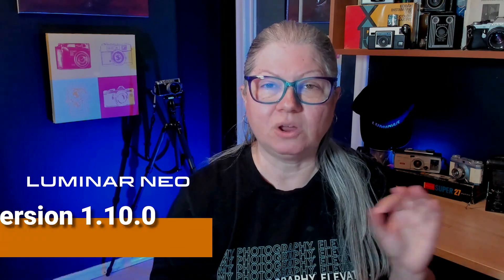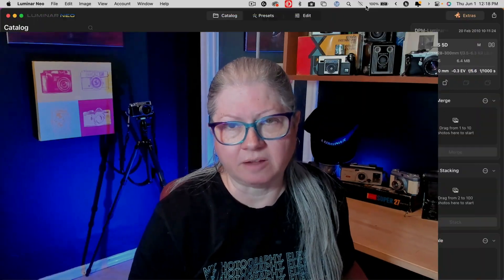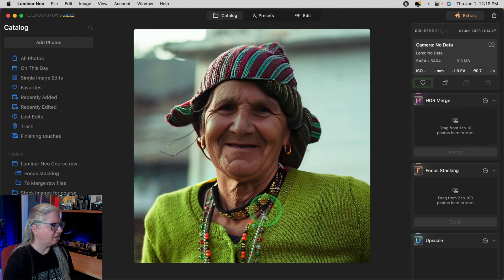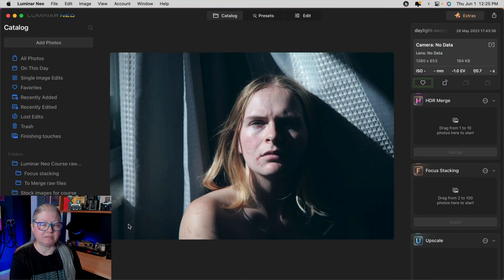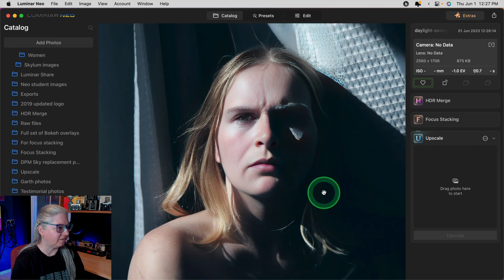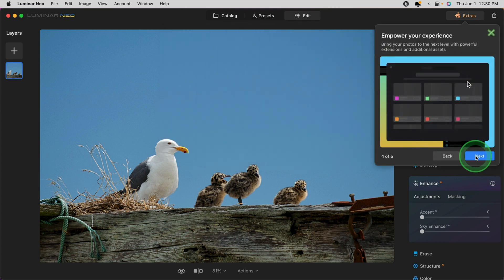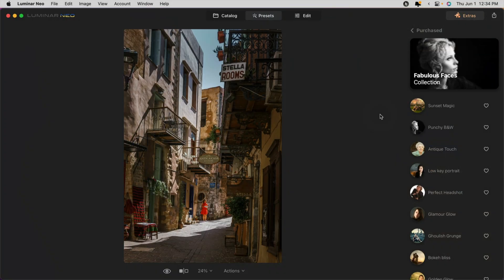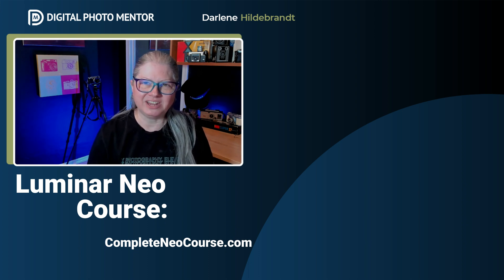Luminar Neo Update 1.10.0 | Upscale AI Improvements & More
Skylum Luminar Neo Update 1.10.0 is out and available, with improvements to their Upscale AI extension, collapsable panels, tool tips with direct links to the Luminar Neo manual for each tool, support for Sony ZV-E1 and Sony FX30 cameras, and bug fixes.

As well as the changes listed above, Skylum has now also included a way to shop directly in the Marketplace from within the app and access to your X Membership assets.

Find out what's new in Luminar Neo Update 1.10.0 and tell me if you're impressed or not.

●▬▬  What's New in Luminar Neo Update 1.10.0 ▬▬●
For the complete list of what's new in Luminar Neo, including bug fixes, visit the Skylum